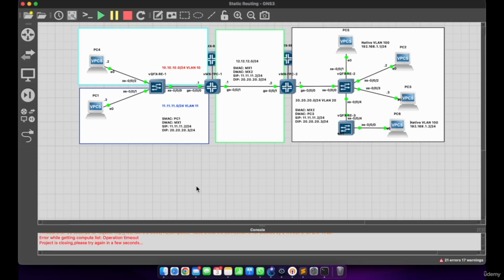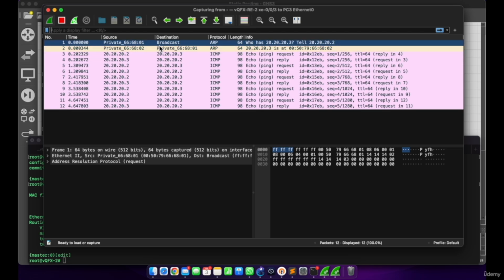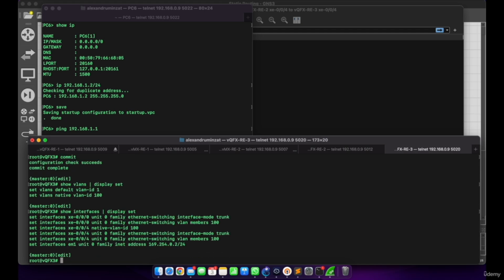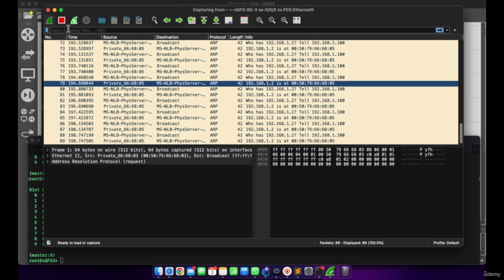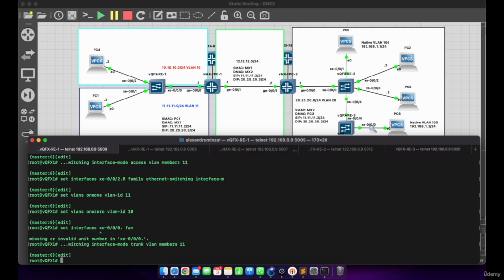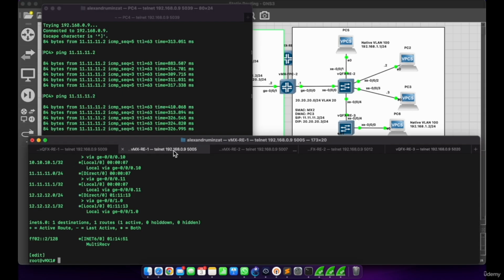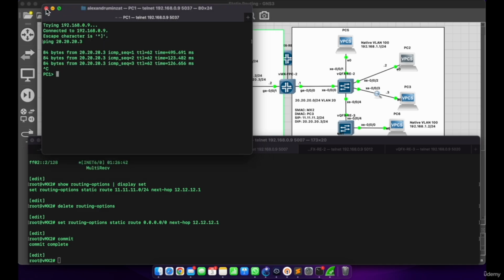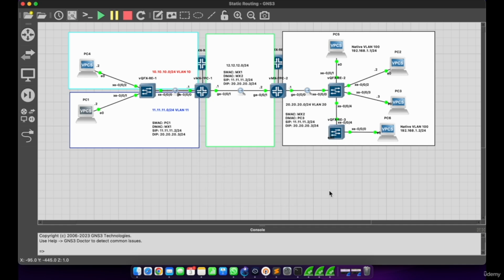Juniper JunOS Beginner - Configuring Basic Networking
I hope this course can help you with your day to day activities.
I will show you here how to configure Basic Routing and Switching on your Juniper Devices.
In this